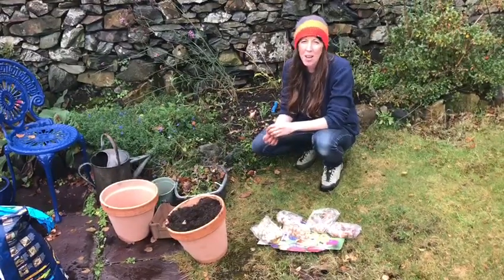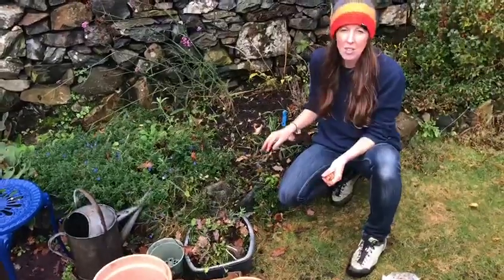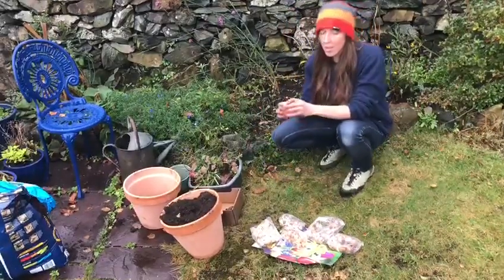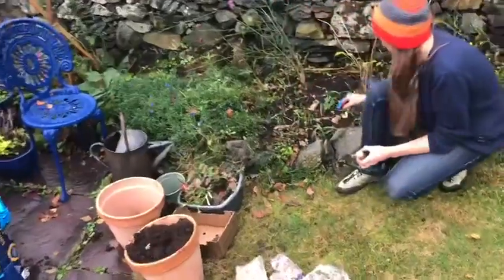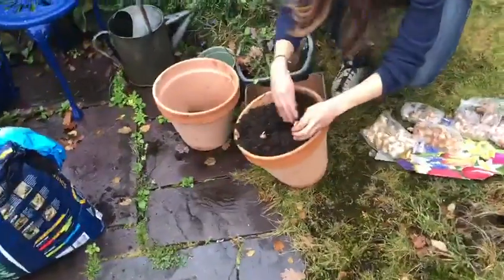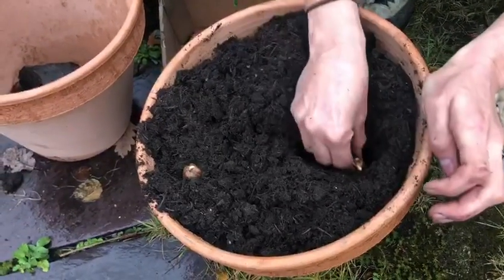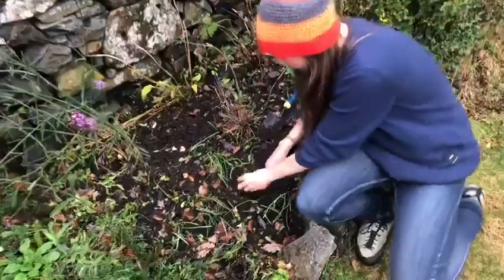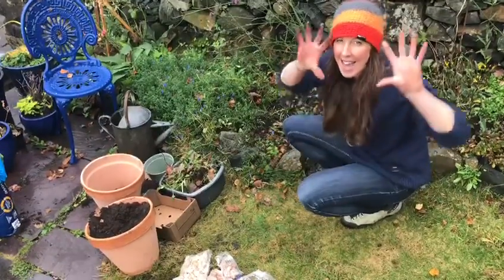Plant a Bulb